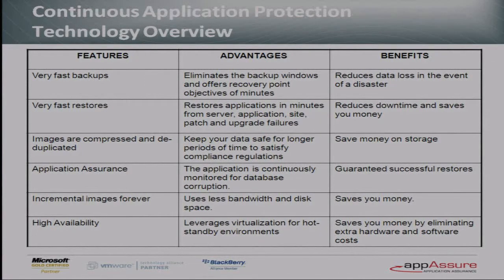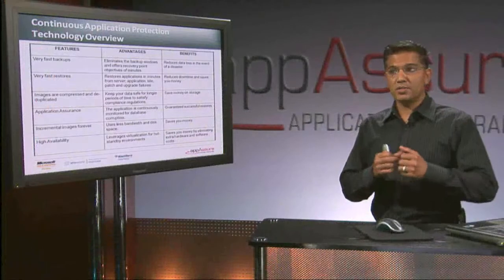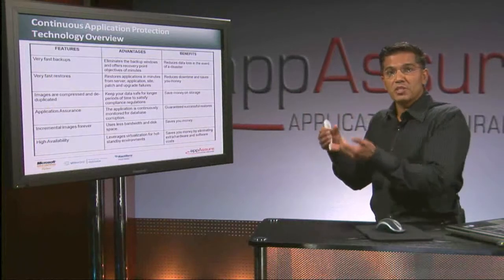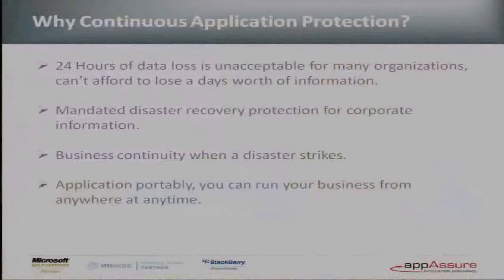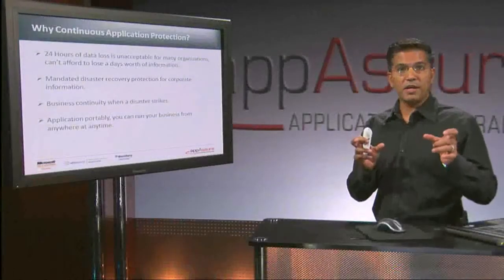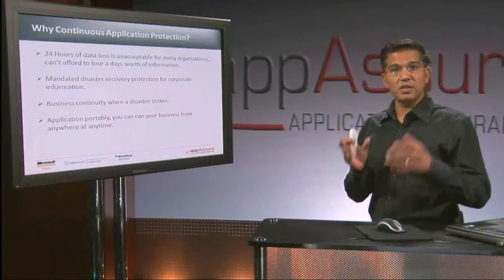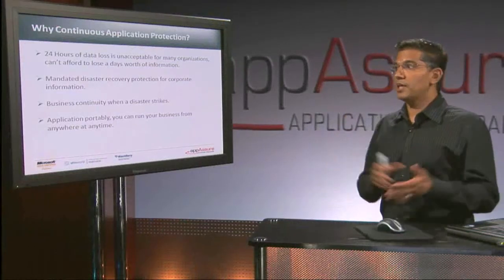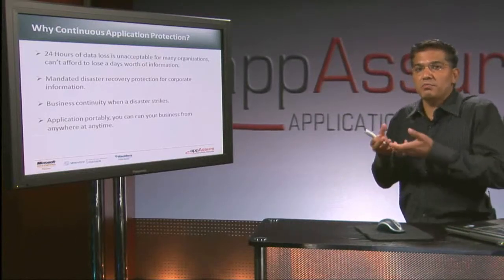HowTo: Continuous Application Protection for Windows Servers, VMware, Hyper-v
CEO Naj Husain discusses Continuous Application Protection - Business continuity when a disaster strikes!